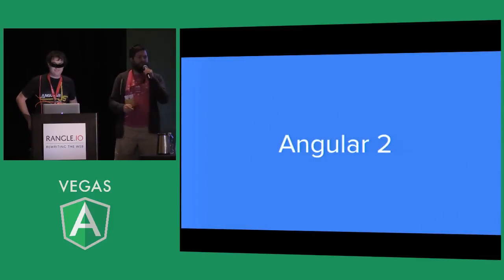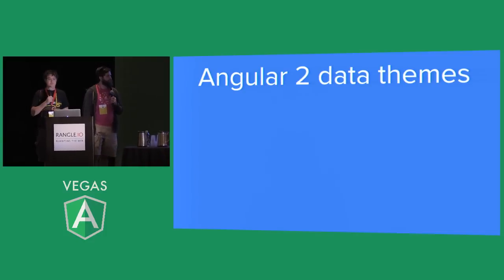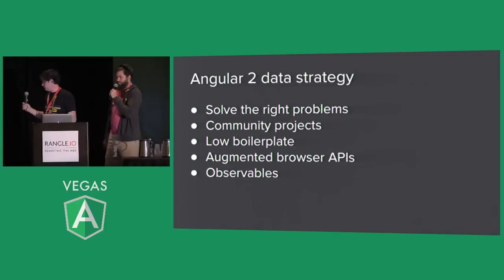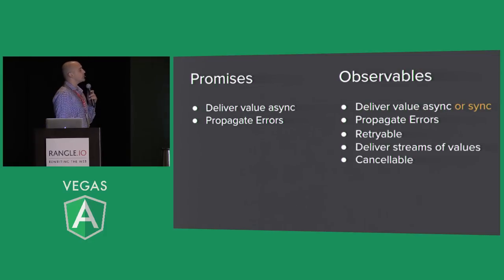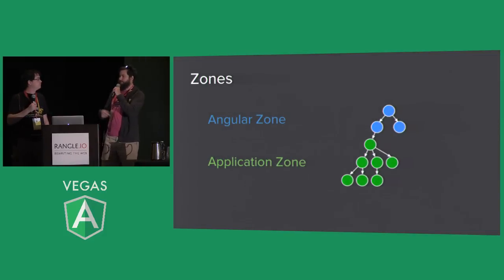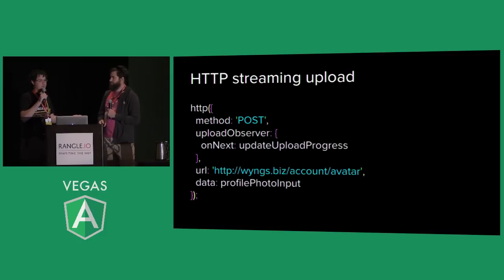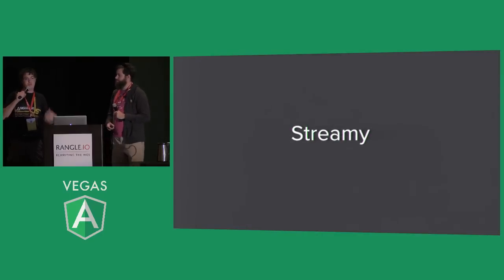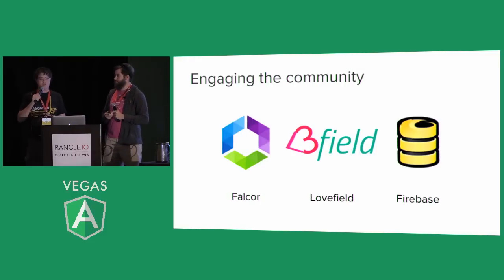Keynote: Beyond ngResource: The future of data in Angular